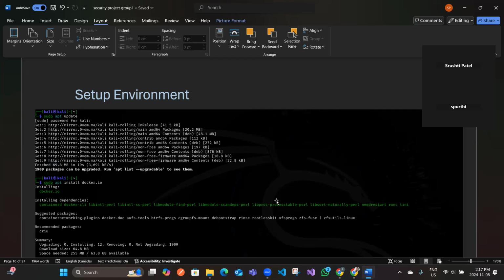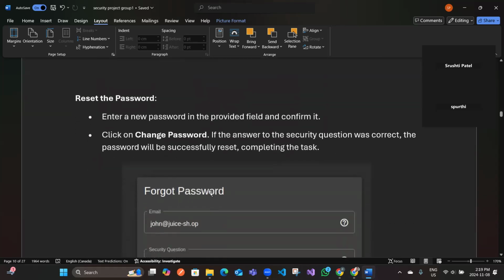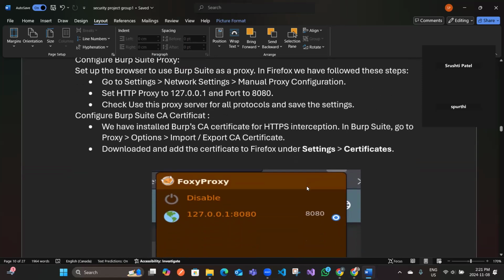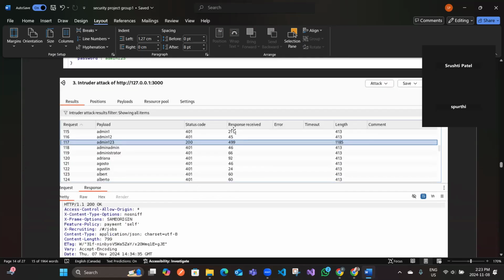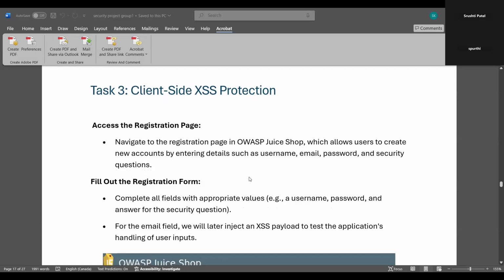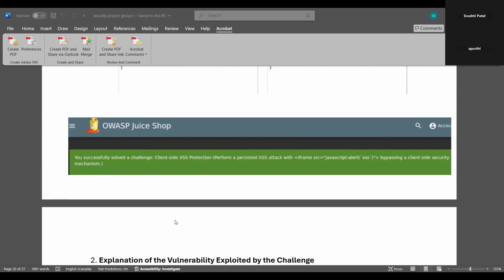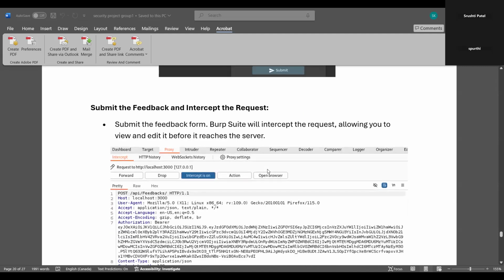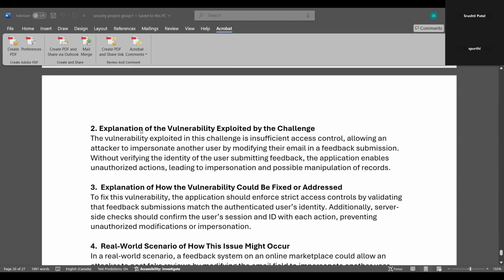Security Testing Project 1